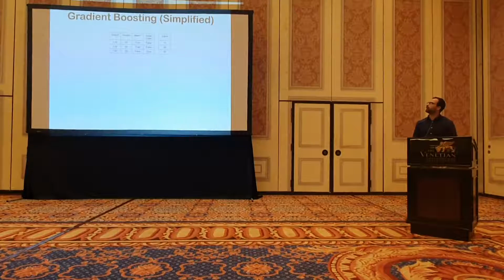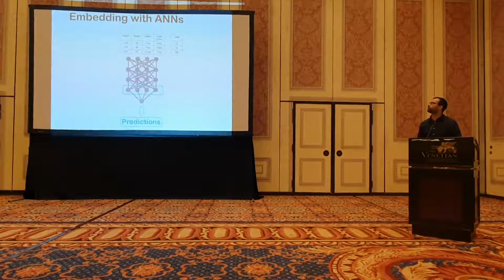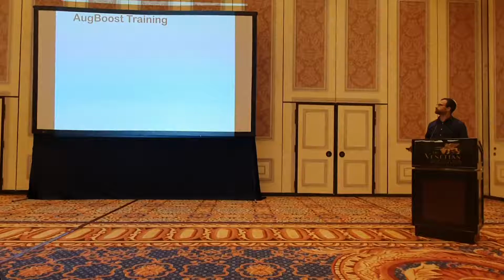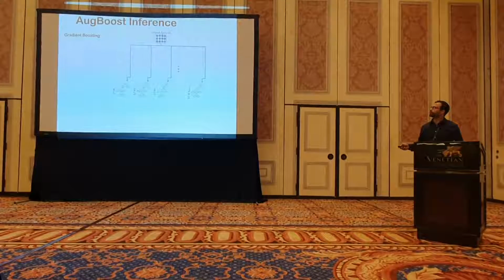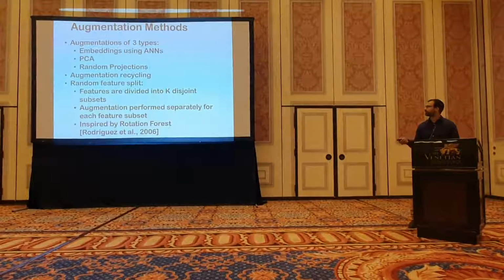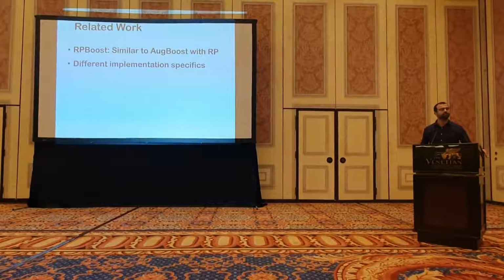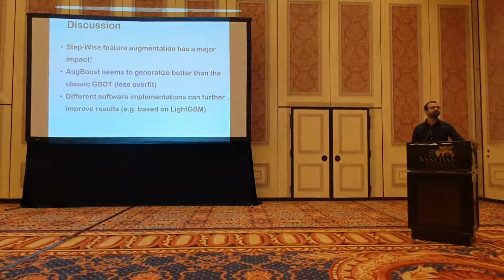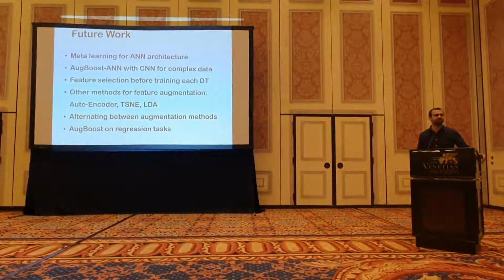AugBoost: IJCAI 2019 Presentation by Philip Tannor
Authors: Philip Tannor, Lior Rokach